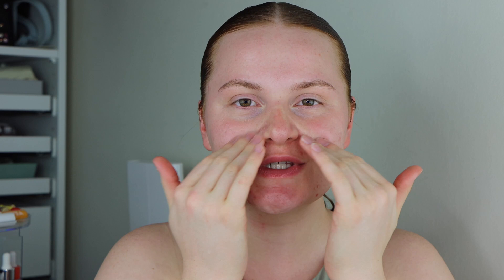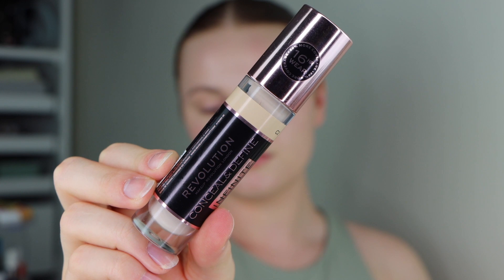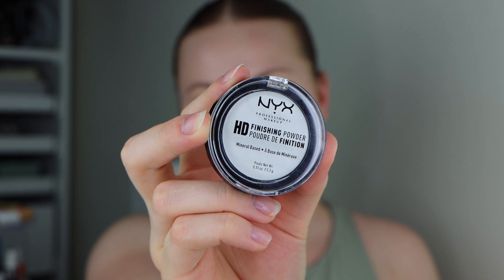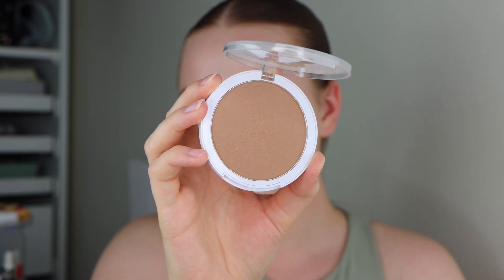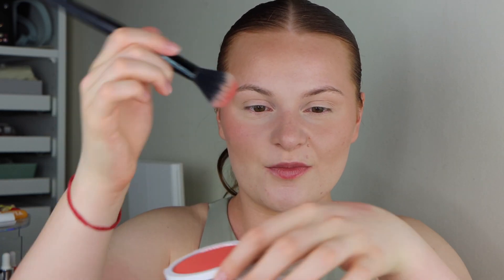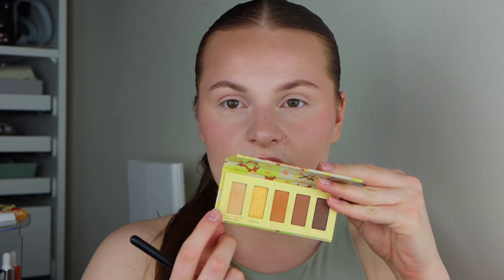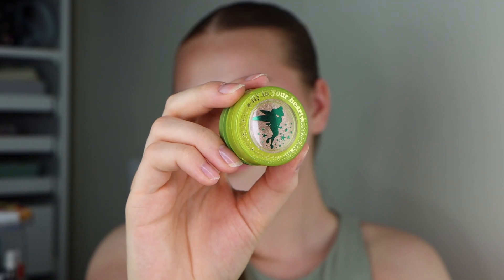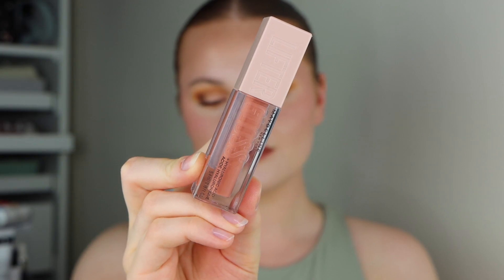Full Face of AFFORDABLE MAKEUP!!!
Hi! How are you? I went through my makeup drawers the other day and I thought it would be fun to do a full face of affordable makeup! This video includes some of my ride or die favourites as well as some products that I have never tried before! I hope you enjoy and let me know what your favourite affordable makeup products are! :) x